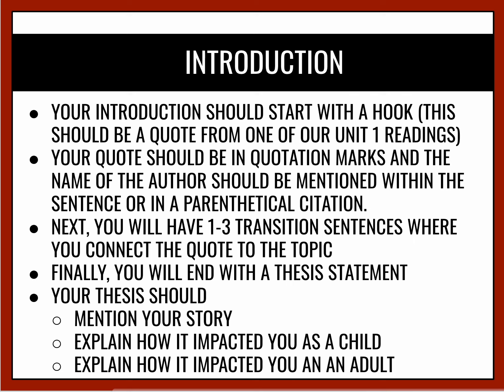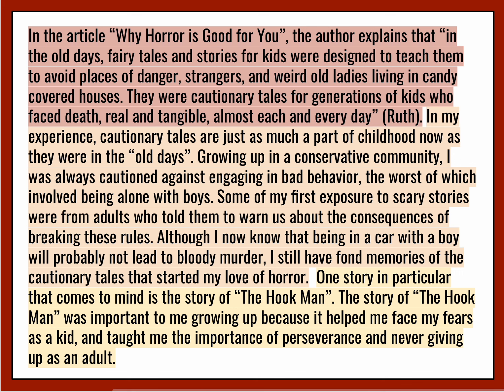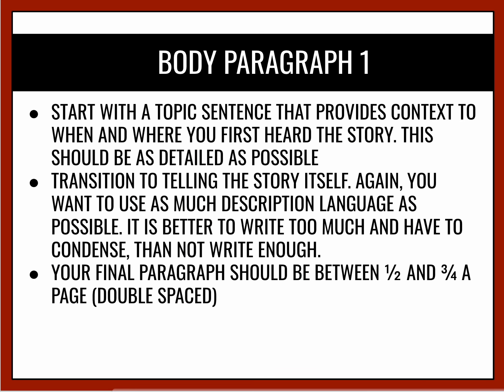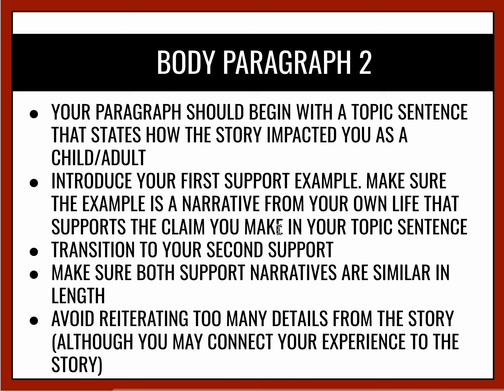How to Turn Your Essay 1 Outline into Your Final Draft (with examples)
Once you have your Essay 1 Outline submitted and you have made any revisions, you should watch this video to help you with the final step of the essay writing process.